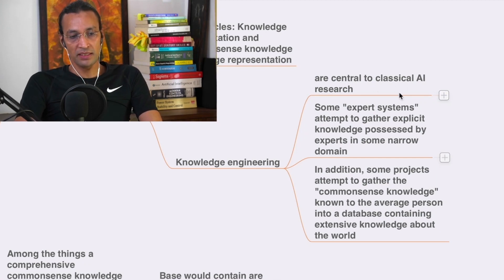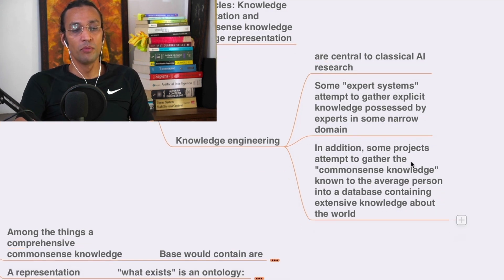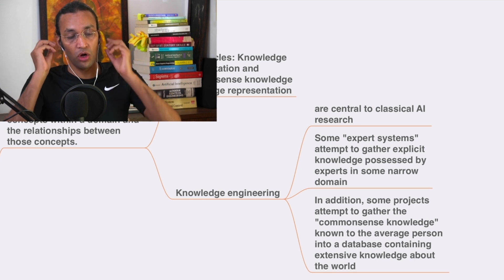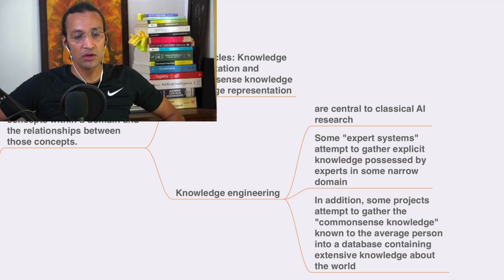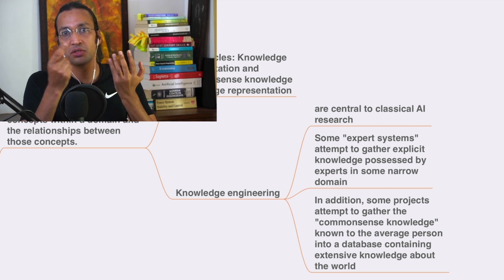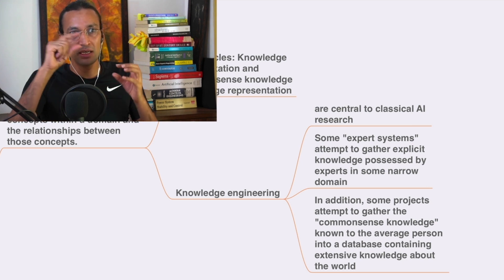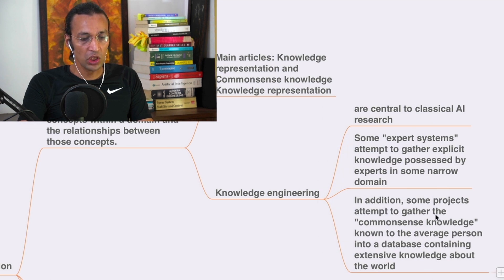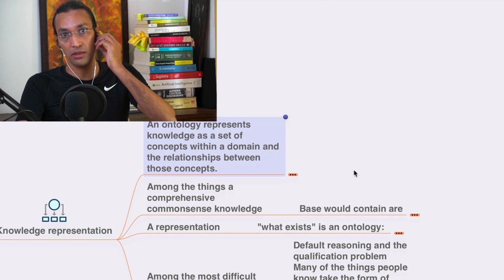Ai Knowledge Representation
Noble Transformation Hub Is World's leading professional learning platform,  offering top-ranked programs in AI, Data Science, Analytics, Full-stack Development, Consciousness, Digital Marketing, Digital Business, Design Thinking, Accounting, 100's Soft skills.
We have delivered over 1 Million learning hours and impacted 1Million+ learners in 153+ Countries.

Python data science course, python course, learn python for data science, python programming online course, coding for beginners python, learn python 3, learn to code
machine learning and artificial intelligence courses
ai for ai, new ai, ai machine
ai learning